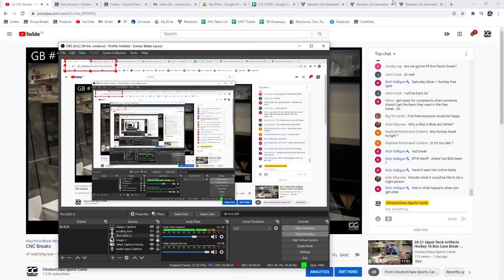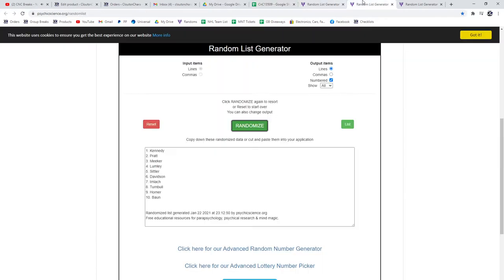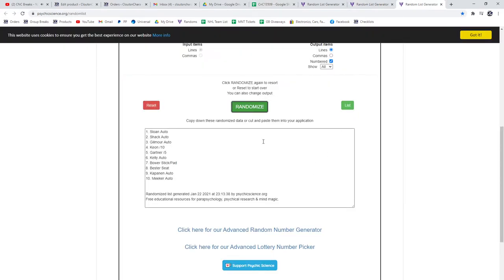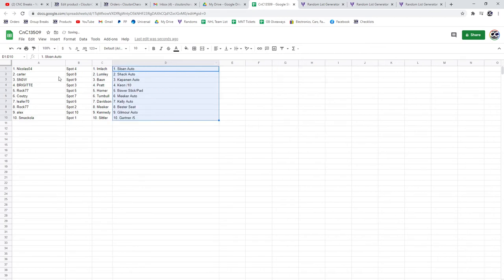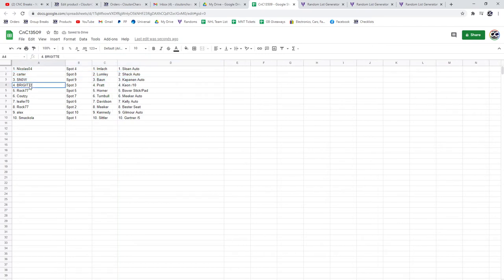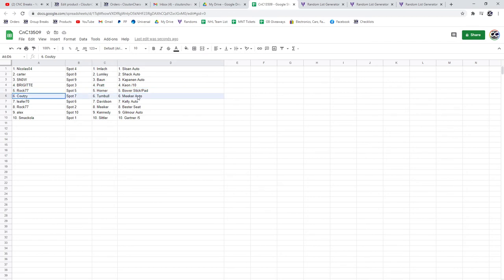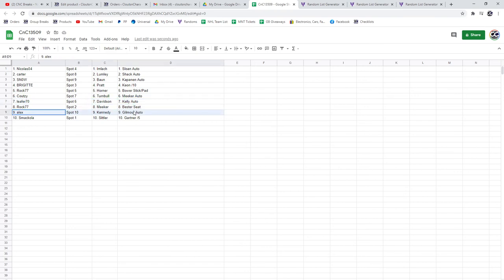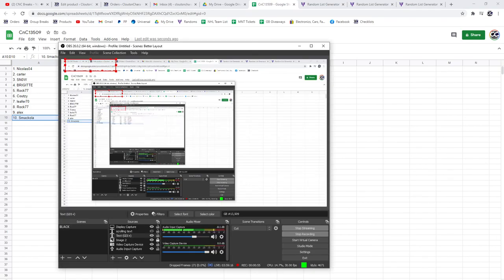Multi Randoms - C&C GB #13,509